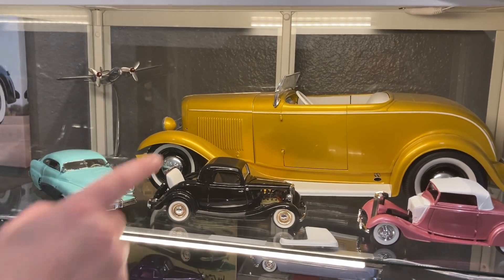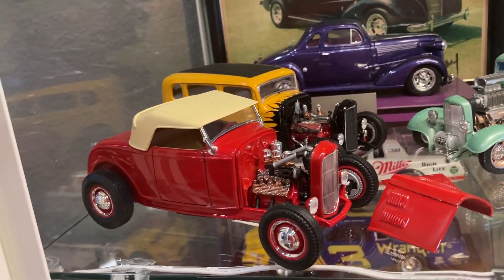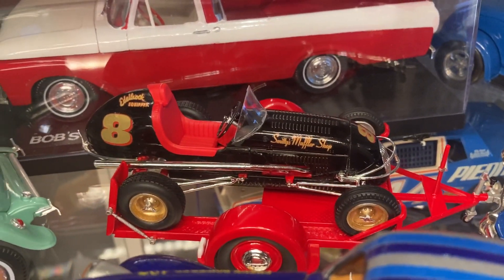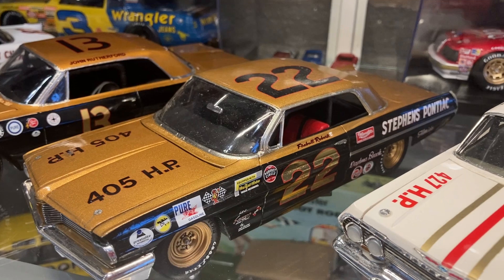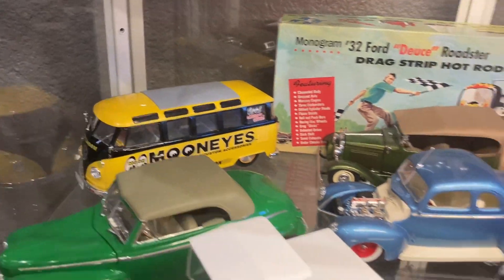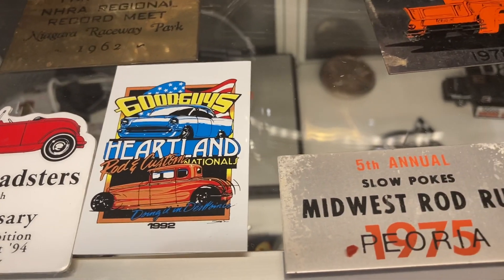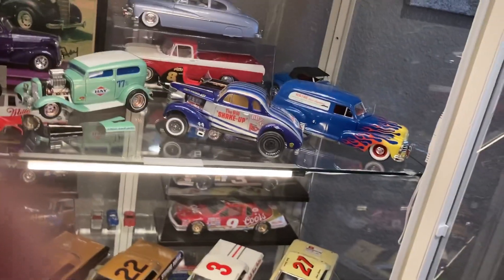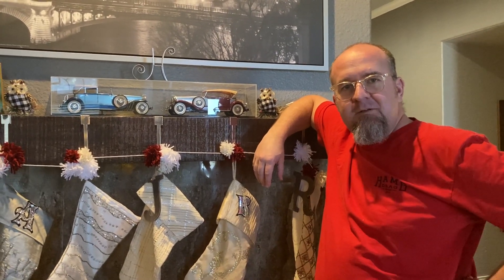How I became obsessed with cars